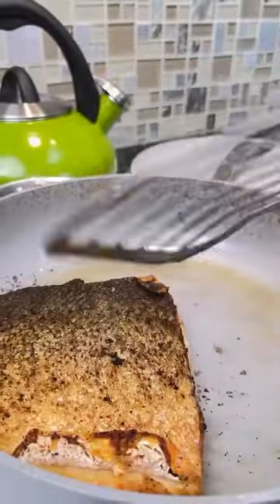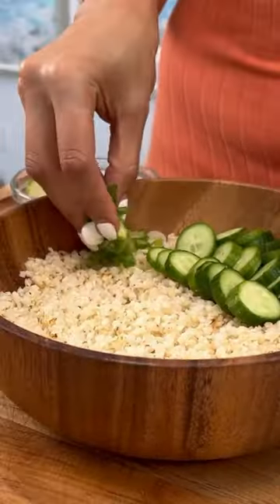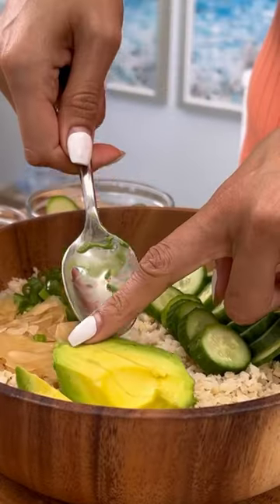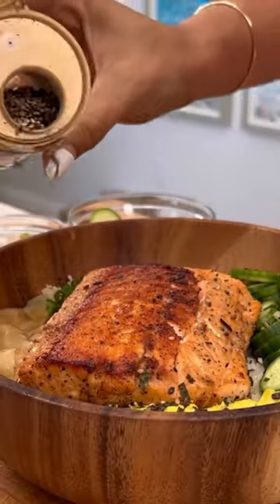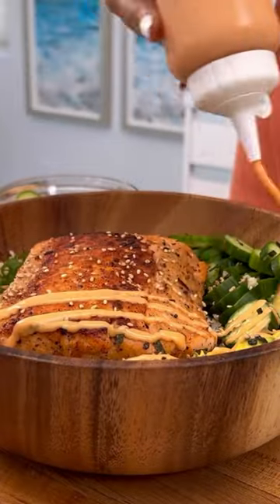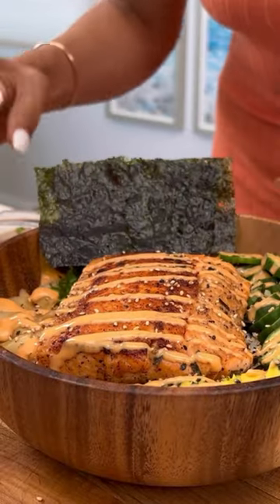LOW CARB SUSHI BOWL 🍣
I love a good sushi bowl and this low carb version is amazing.